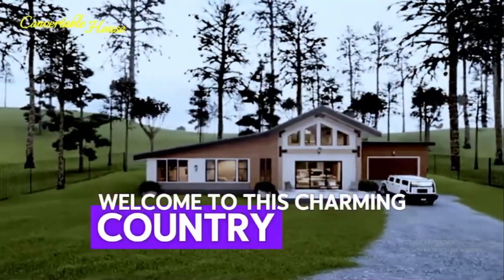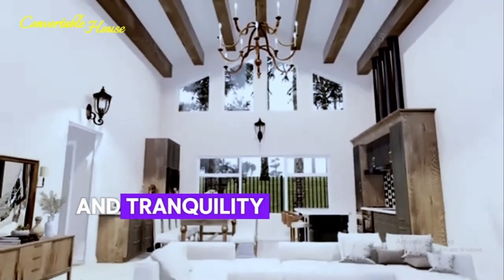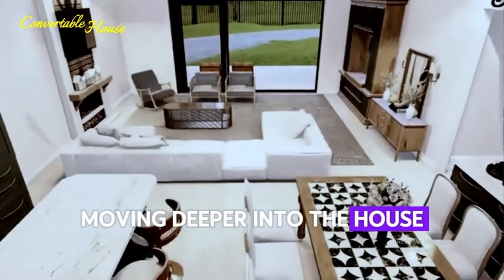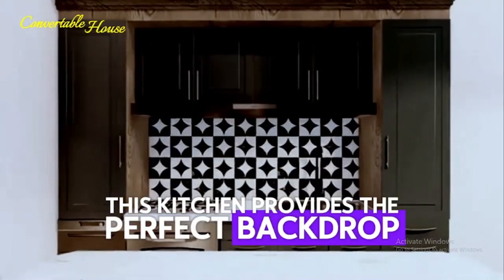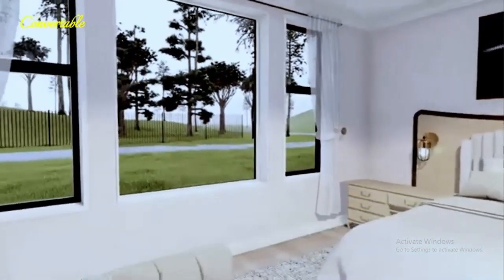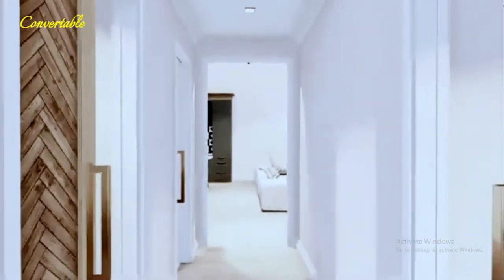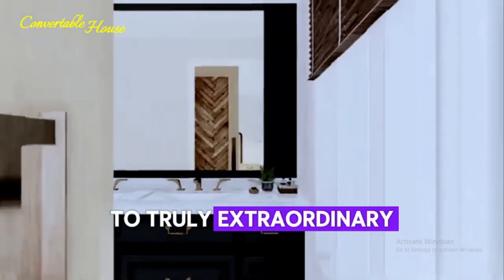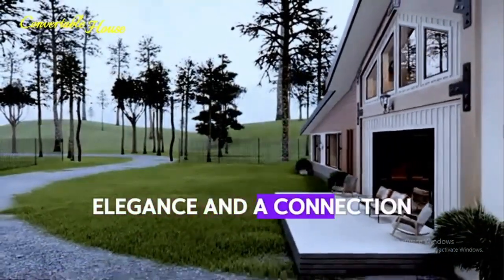COMFORTABLE VILLAGE HOUSE WITH THE LATEST DESIGN 2024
Welcome to this charming country house, a true embodiment of comfort and modern elegance nestled amidst nature's serenity. This delightful home, with a unique twist of having six bedrooms designed within a layout traditionally meant for three, showcases the pinnacle of 2024 architectural innovation. From the moment you lay eyes on this home, it captures your heart with its rustic appeal, accented by contemporary touches that create a seamless blend of old-world charm and modern sophistication. With its warm, welcoming exterior, complete with a cozy porch and classic wooden finishes, this country house stands as a testament to thoughtful design and homely comfort.